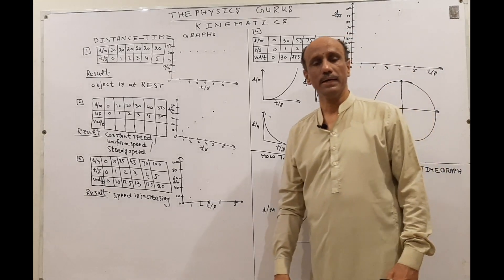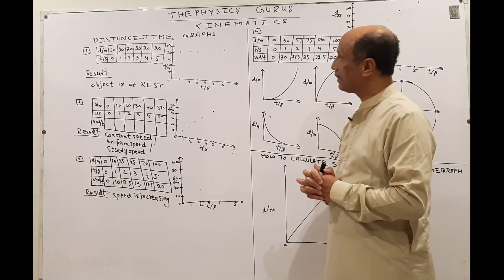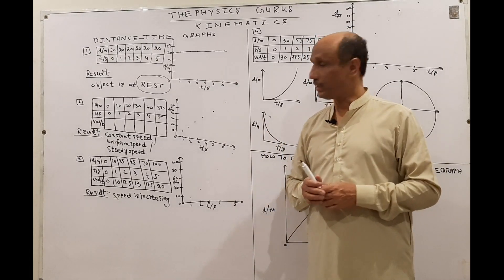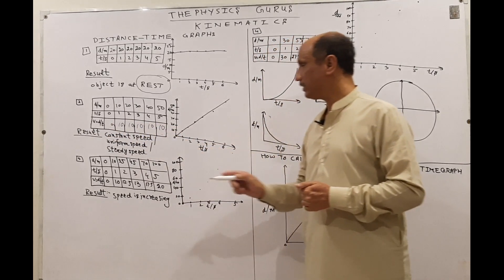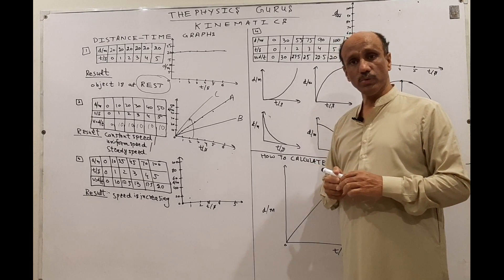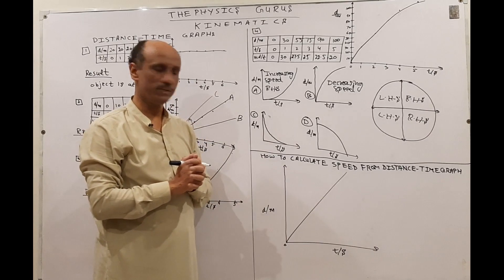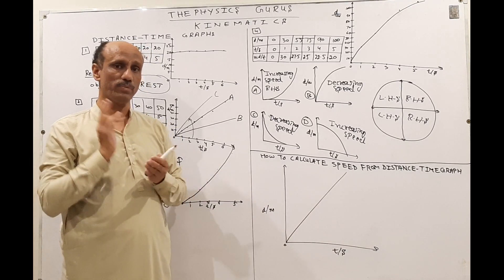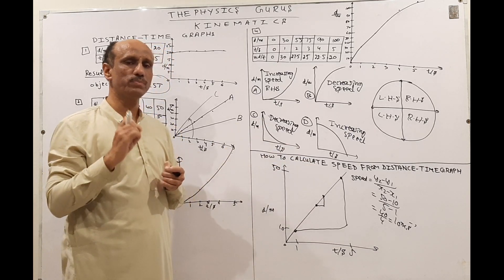O Levels Physics 5054 Unit-2 Kinematics-Distance Time Graph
O Levels Physics 5054 Unit-2 Kinematics-Velocity-Time Graph Part-D
2.2 Graphical analysis of motion
(f) plot and interpret distance-time graph.